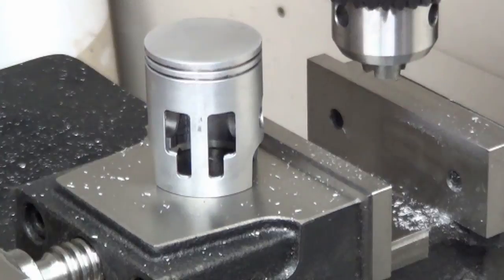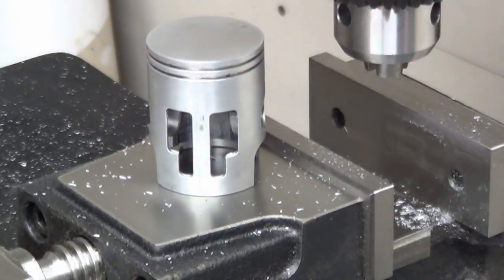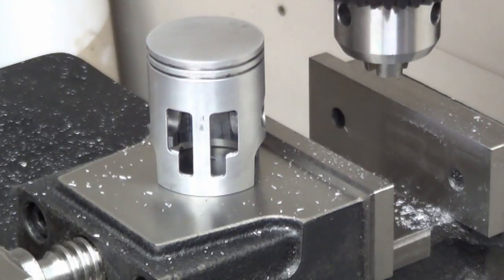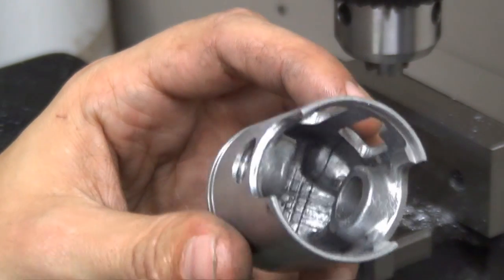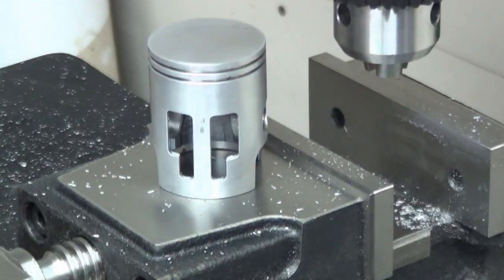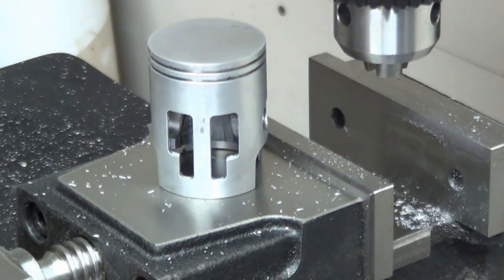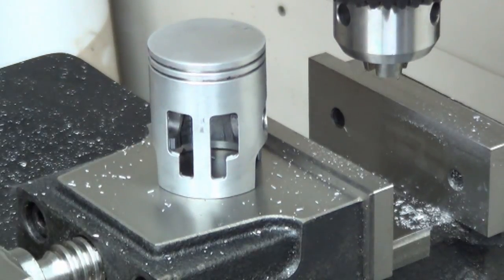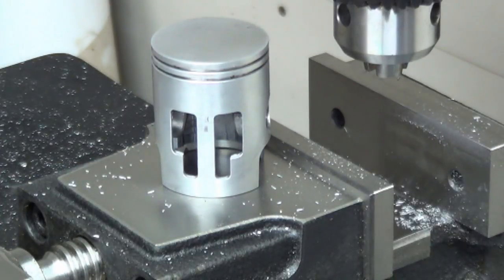Piston Modification - Part 2 Cutting windows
Part 2 of the piston modification video. In this part we cut the windows into the piston.